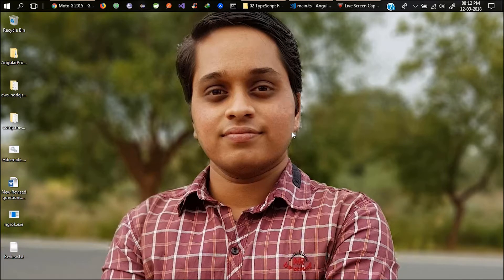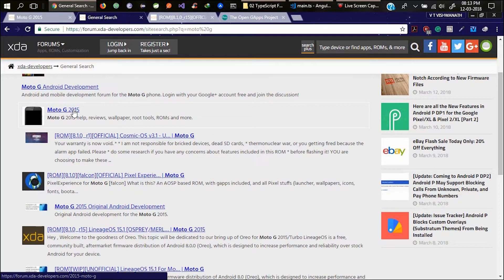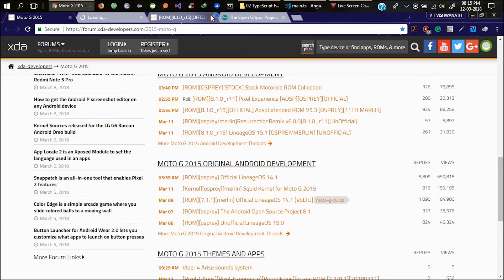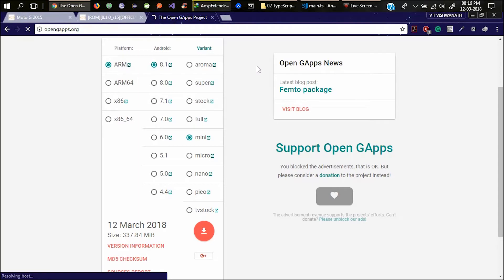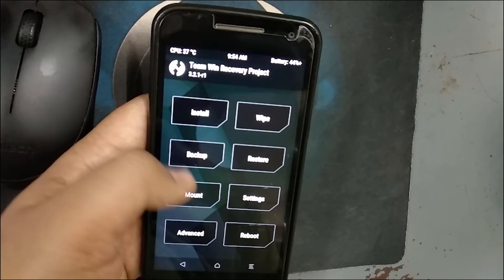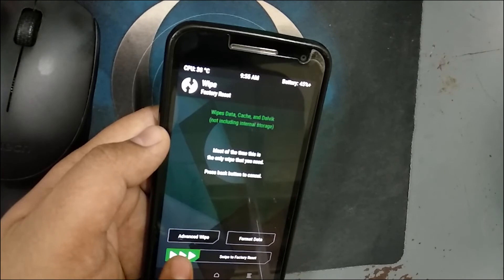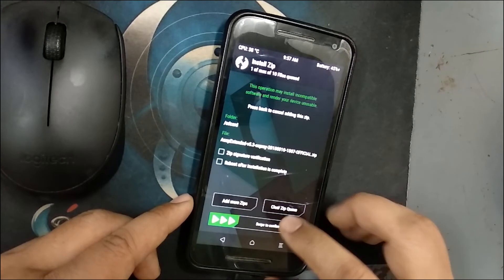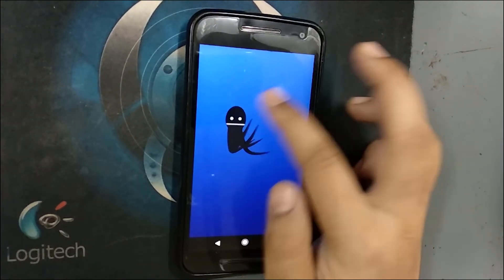How to install Android Oreo 8.1.0 on any Android smartphone | AOSP extended ROM | Techie VISH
For any issues and queries comment in the below section.